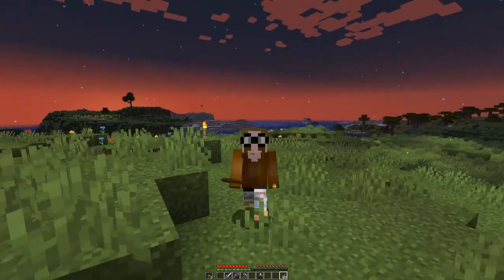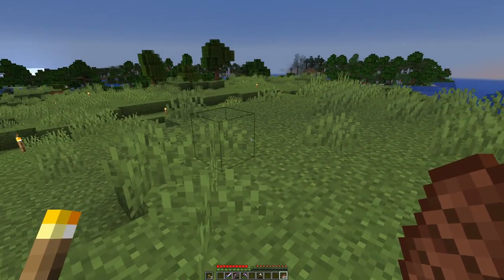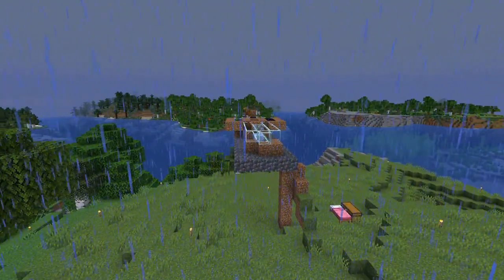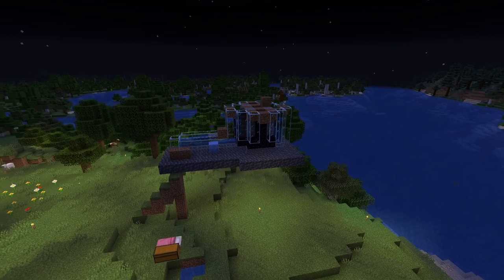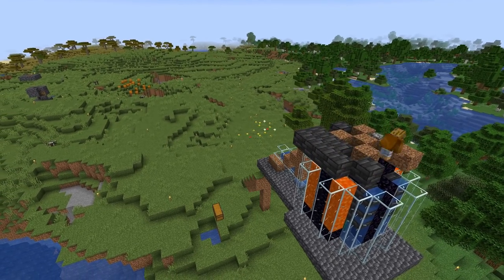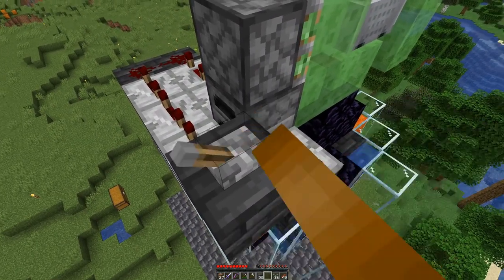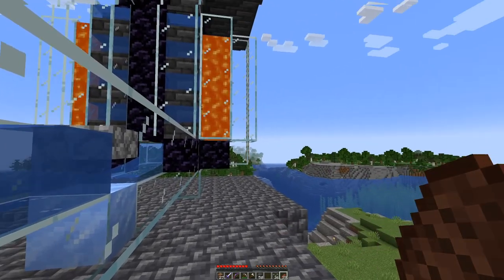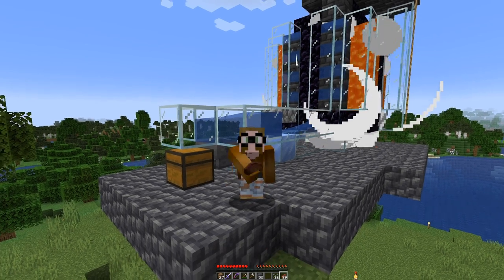Cobblestone farm - E9 | Another Day in Minecraft -No Mining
Not allowed blocks to break (by example):
* stone
* dirt
* logs
* ores

Exceptions - blocks that cannot be obtained in any other way:
* leaves

Client side mods:
* Optifine
* Replay
* Minihud
* Litemathica

Resource packs:
* Sticky Pistons Side
* Directional Hoppers
* Directional Droppers & Dispensers
* Directional Observers

Finally it is time for the first proper farm: a cobblestone farm - a corner stone of every Minecraft world.